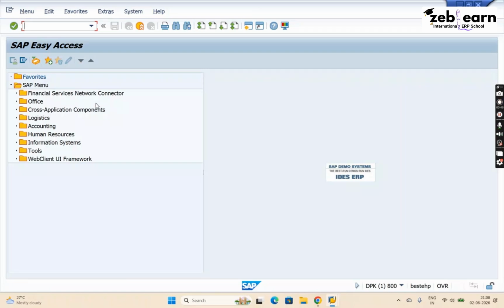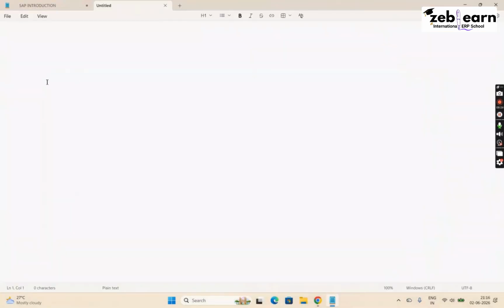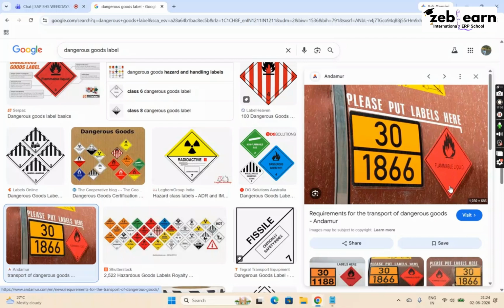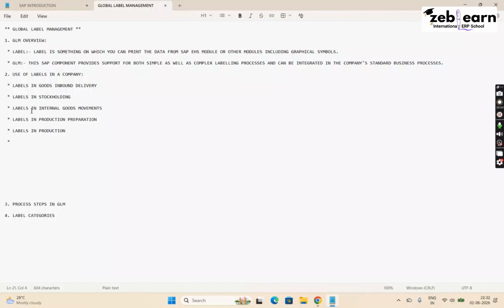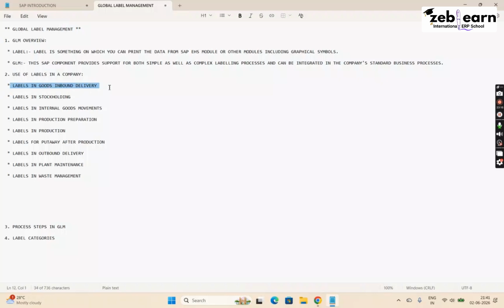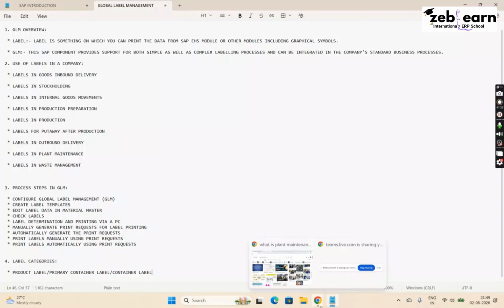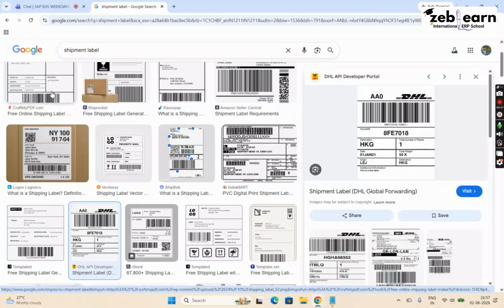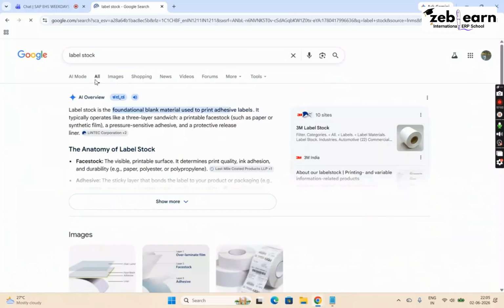SAP EHS Full Course | Class 4 Part 2| Beginner to Advanced | SAP S/4HANA Training | ZebLearn India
SAP EHS Full Course | Phrase Management Part 2 | Class 4

Welcome to Class 4 (Part 2) of the SAP EHS (Environment, Health & Safety) Full Course by ZebLearn India.

In this session, you'll continue learning Phrase Management with advanced concepts used in real-world SAP EHS implementation projects. You'll understand how organizations maintain standardized regulatory texts, hazard statements, precautionary statements, storage instructions, disposal guidelines, transportation information, and multilingual safety content using SAP EHS.

This session covers Phrase Attributes, Phrase Hierarchy, Phrase Catalogs, Phrase Versioning, Phrase Release Process, Phrase Translation, Language-Dependent Phrases, Phrase Assignment to Specifications, Phrase Usage in Safety Data Sheets (SDS), Label Management, Report Management, and Product Safety Integration. You'll also learn best practices for maintaining reusable phrase libraries across multiple countries and regulatory frameworks.

By the end of this session, you'll be able to configure and manage Phrase Management efficiently for SAP EHS implementation projects and global compliance requirements.

📚 Course Level

🌍 Language

English

🎓 Course Series

👨‍🏫 Training Includes
Advanced Phrase Management
End-to-End Implementation
Interview Preparation
Certification Guidance
Placement Assistance

📖 Topics Covered

✅ Phrase Attributes

✅ Phrase Catalog Management

✅ Phrase Hierarchy

✅ Phrase Version Control

✅ Phrase Release Process

✅ Multi-Language Phrase Translation

✅ Phrase Assignment to Specifications

✅ Phrase Reusability

✅ Product Safety Integration

✅ Safety Data Sheet (SDS) Integration

✅ Report Management Integration

✅ Label Management Integration

✅ Global Regulatory Compliance

✅ SAP S/4HANA Practical Configuration

🌟 Course Highlights

✅ Advanced Phrase Management

✅ Interview Preparation

✅ Certification Guidance

✅ Placement Support

SAP Beginners
SAP EHS Consultants
Product Safety Consultants
Regulatory Affairs Professionals
Chemical Engineers
Environmental Engineers
HSE Professionals
Manufacturing Professionals
Pharma Professionals
SAP Functional Consultants
Engineering Students
Working Professionals

🚀 Career Opportunities

SAP Product Safety Consultant
Regulatory Compliance Consultant
Environment Consultant
Health & Safety Consultant
SAP S/4HANA EHS Consultant

💼 Why Learn Advanced Phrase Management?

✔ Standardize Regulatory Information

✔ Manage Multi-Language Safety Content

✔ Improve Global Compliance

✔ Automate Safety Documentation

✔ Prepare for SAP EHS Interviews & Certification

✔ Gain Real-Time SAP S/4HANA Implementation Experience

📞 Admission & Counselling

💬 Comment your questions about Advanced Phrase Management in SAP EHS.

🔔 Subscribe to ZebLearn India for complete SAP EHS, SAP PM, SAP MM, SAP SD, SAP FICO, SAP EWM, SAP ABAP, SAP BASIS, SAP HCM, SAP SuccessFactors, Workday, AI, Cloud, Data Science, and ERP courses.